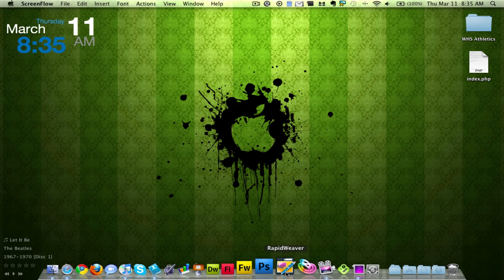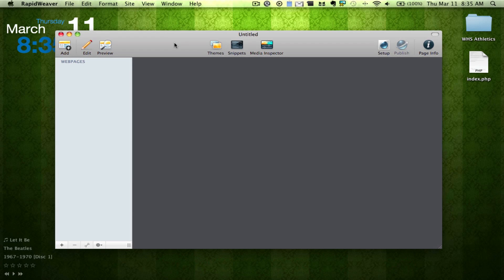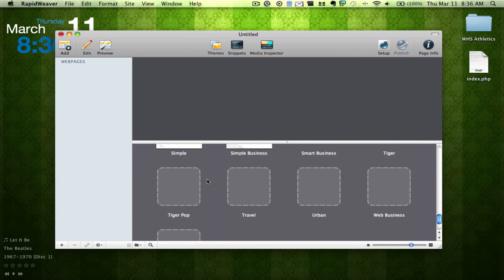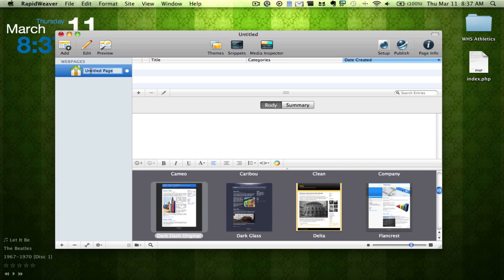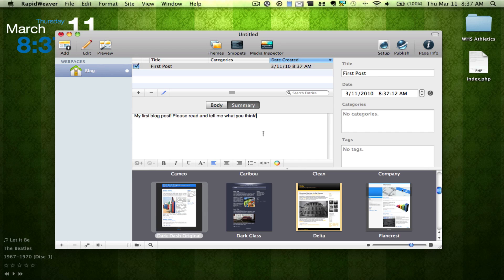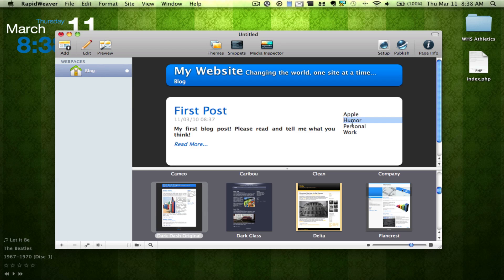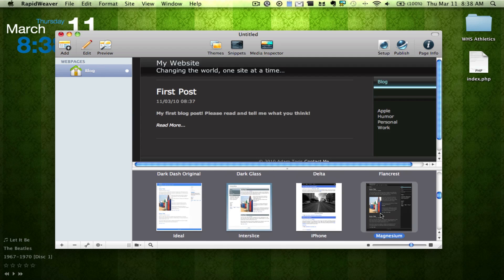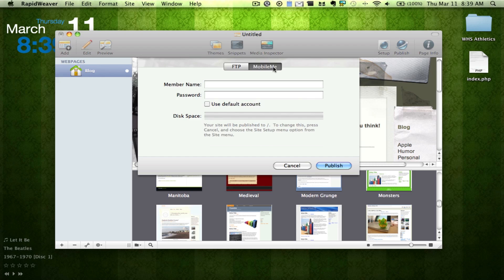How To Make a Professional Website Easy!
Rapidweaver from MacHeist 2010 Nanobudle